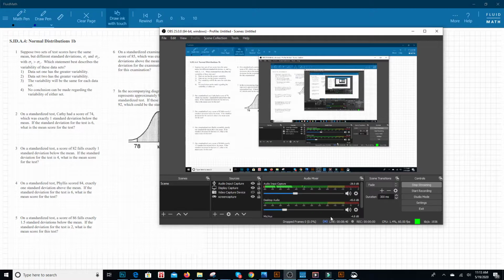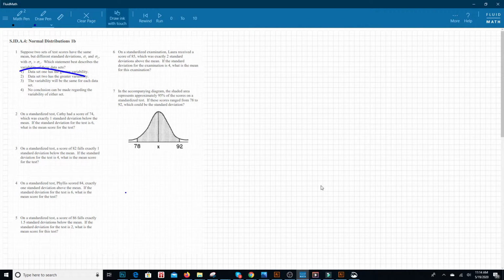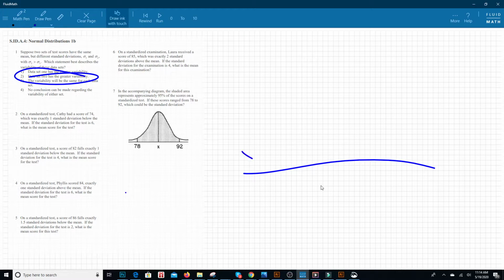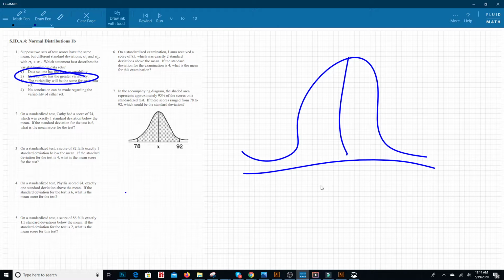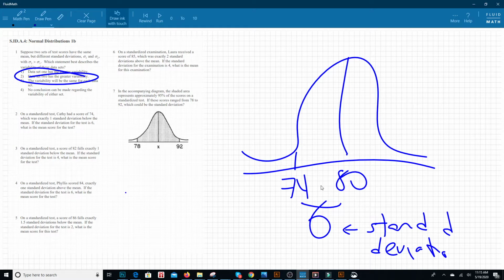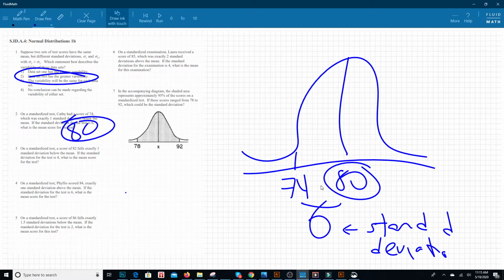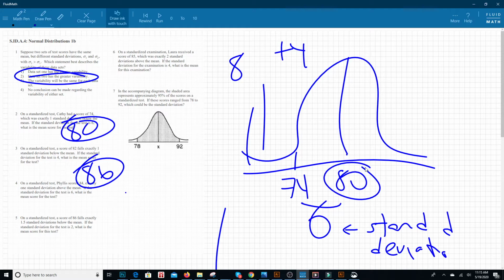The normal distribution Curve Day 2